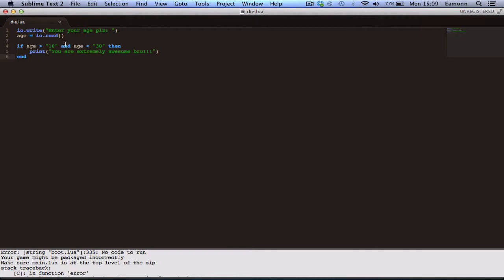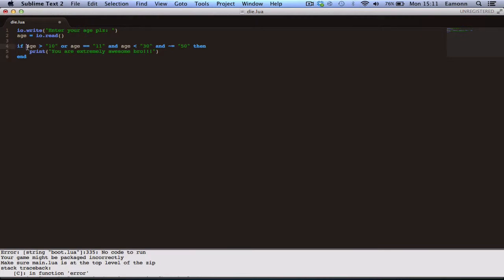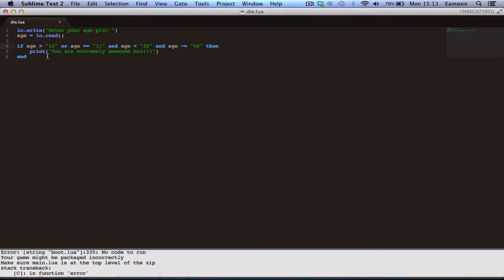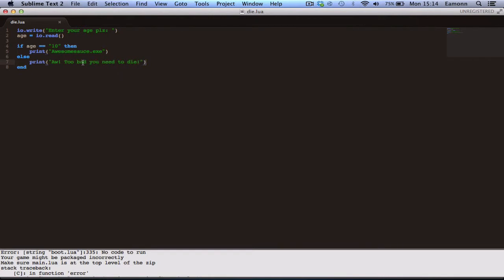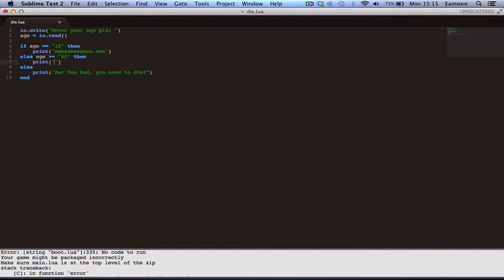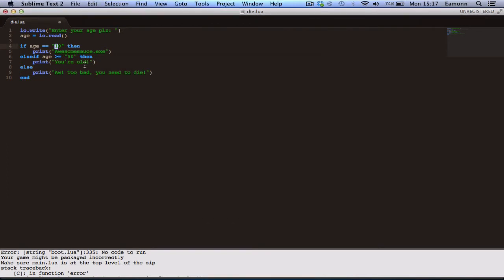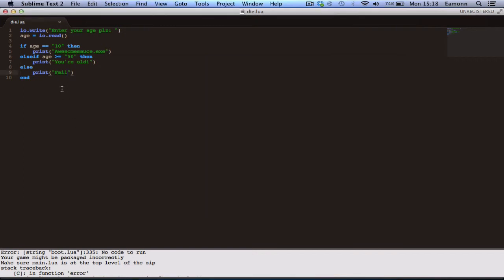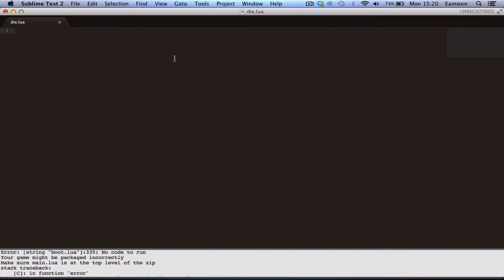Lua Programming Tutorial #5: Control Flow Pt. 2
Hello! Welcome back to my Lua Programming Tutorial! This was recorded right after my 4th tutorial, and tutorial 6 was recorded right after this one!